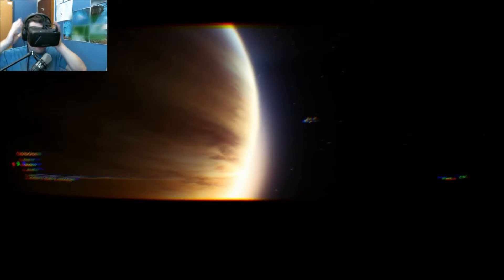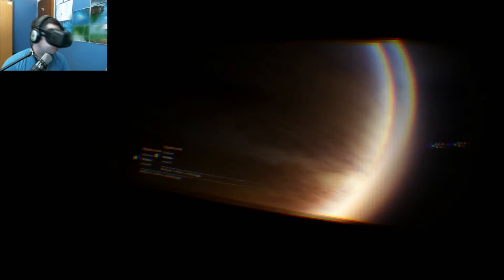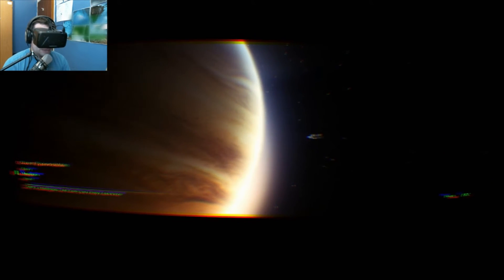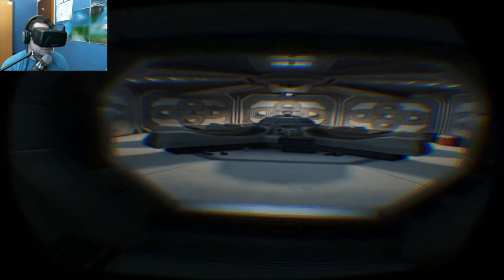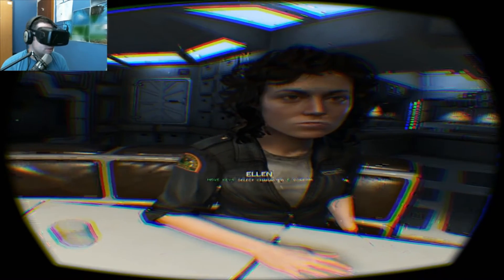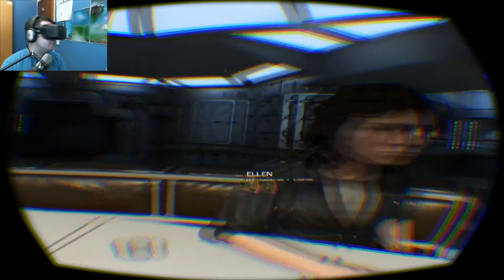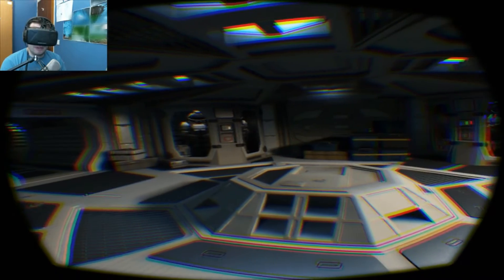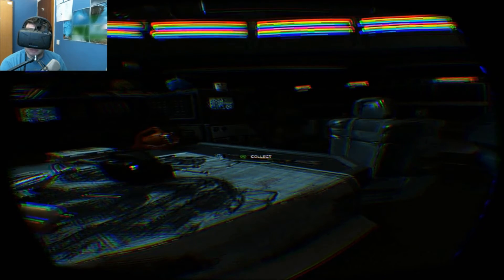Alien: Isolation - Crew Expendable - On the Oculus Rift DK2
Thanks to Popcorncrackle on Reddit for the instructions :

1 - Go to Program Files - Steam - steamapps - common - Alien Isolation - DATA
 2 - Open the ENGINE_SETTINGS.XML file using Text Edit, and change the stereo options to:

Setting name=”Stereo Mode”
Quality name=”Rift” precedence=”4″
Setting

3 - Open BENCHMARK_TEMPLATE.TXT and change:

Stereo Mode=Rift

4 - Set your Oculus Rift DK2 to Extended mode
5 - Open the Oculus Configuration Utility and pause the service
6 - Play the game.
7 - To re-calibrate your orientation press LB or RB at the same time on Xbox 360 controller.